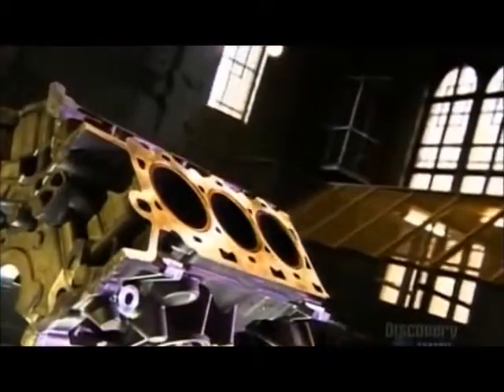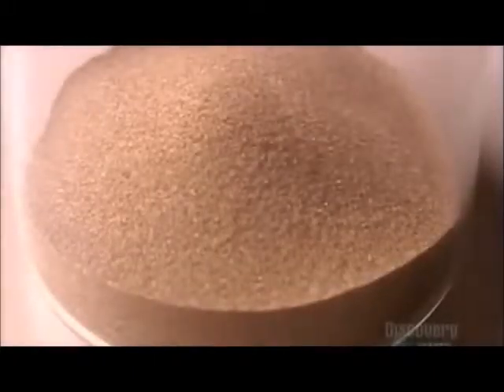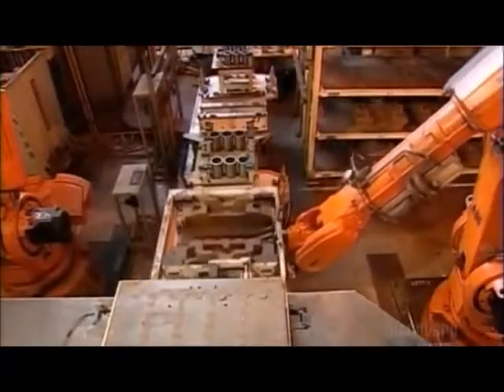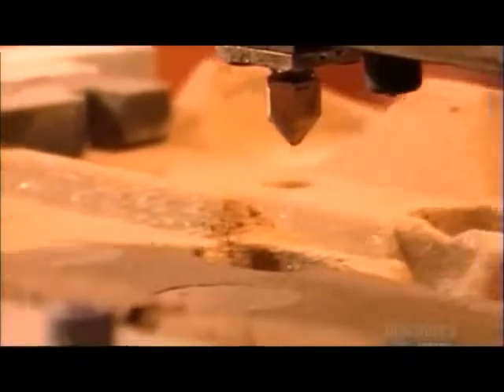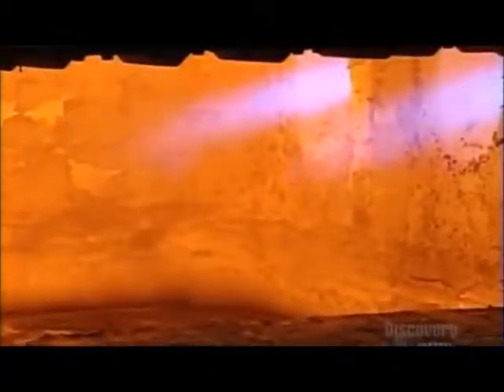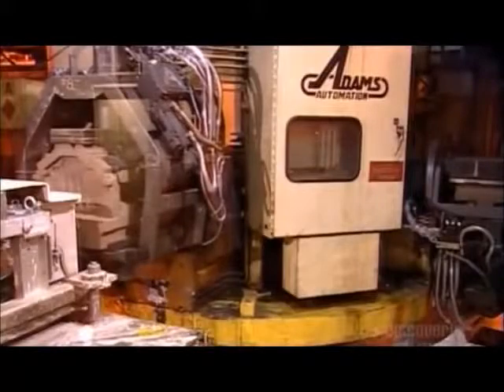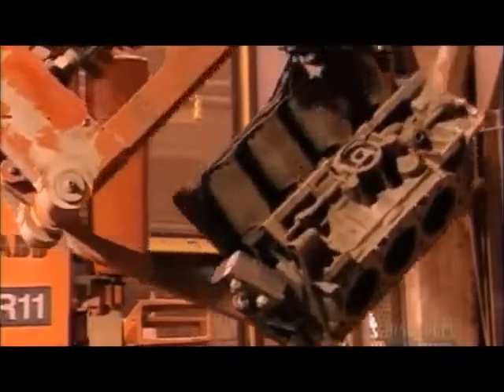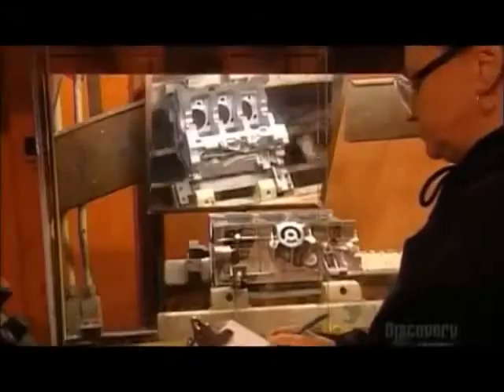Block động cơ được chế tạo thế nào ?